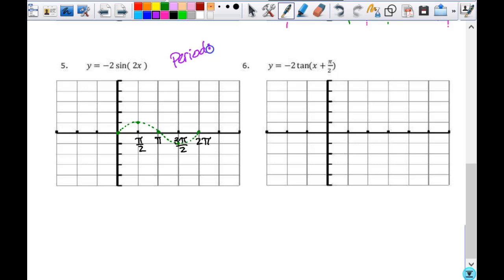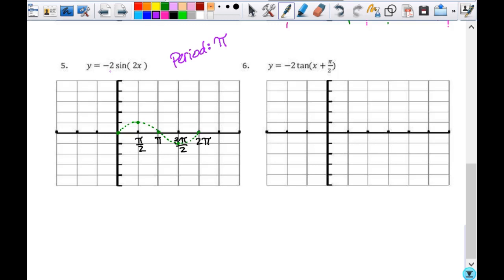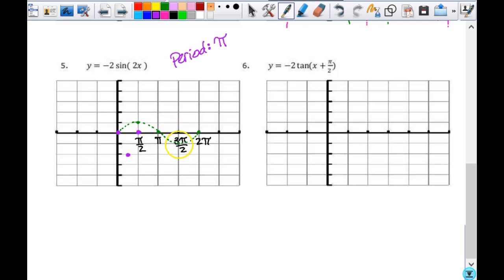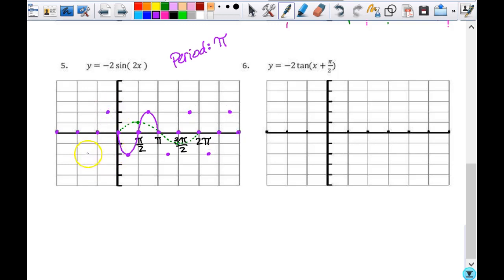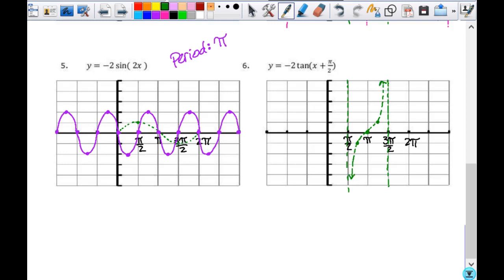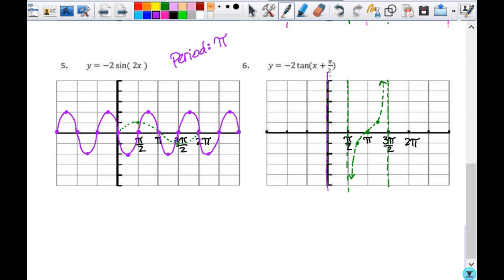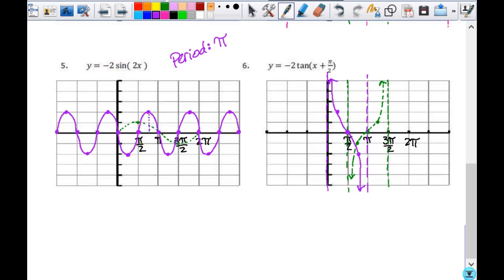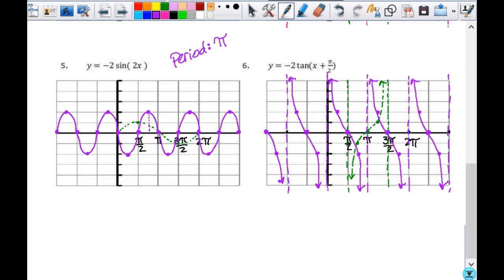Trig Graphs Day 1 (Last 2 Examples) 4PC1718